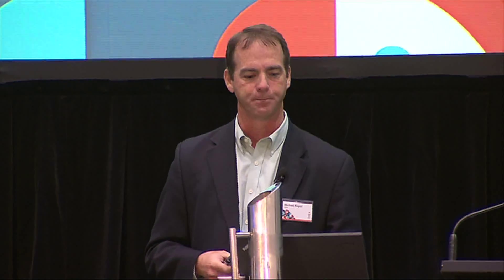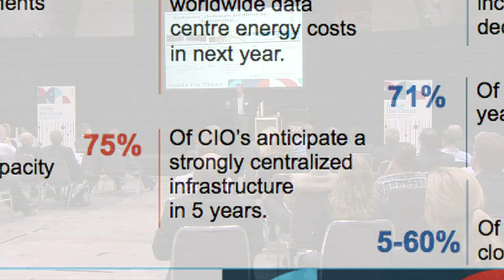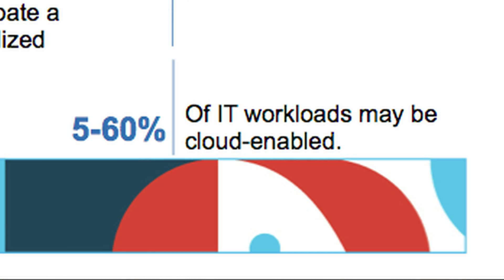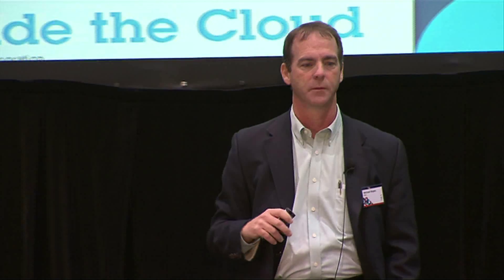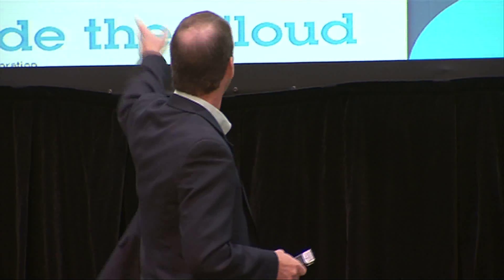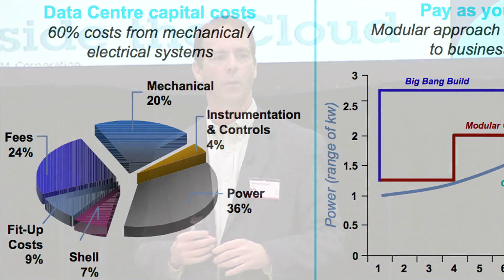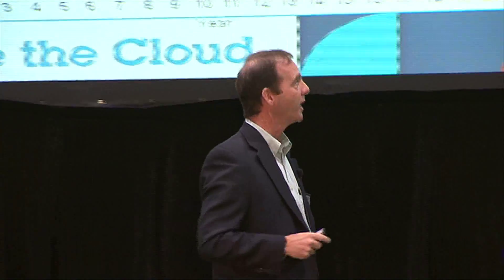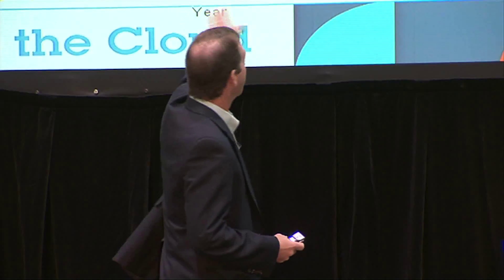Mike Hogan - Cloud Computing and Green Data Centres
Customers are driving increasing IT demand and continued cost pressure. Mike Hogan explains how Cloud Computing can help businesses keep up. Mike Hogan, Global offering Executive IBM Site and facilities Services, gave this presentation on Cloud Computing and Green Data Centres at the Inside The Cloud event in Perth, Australia.